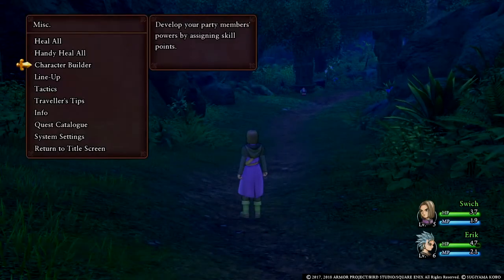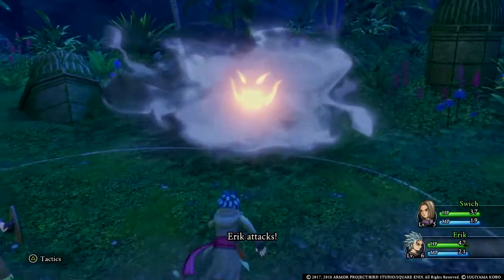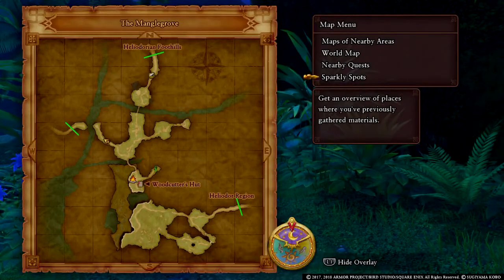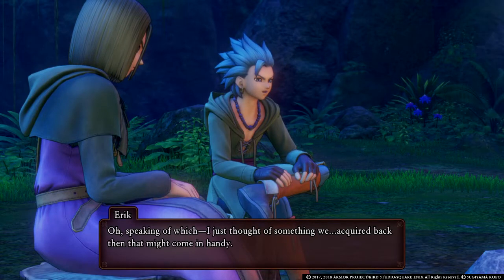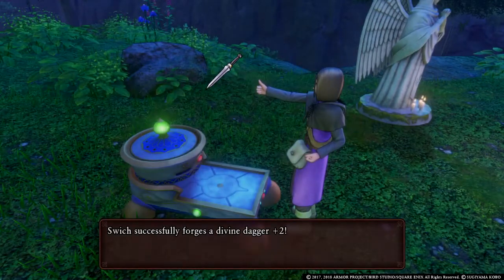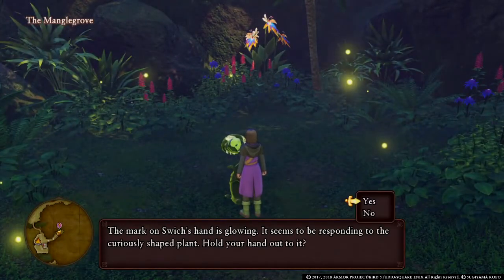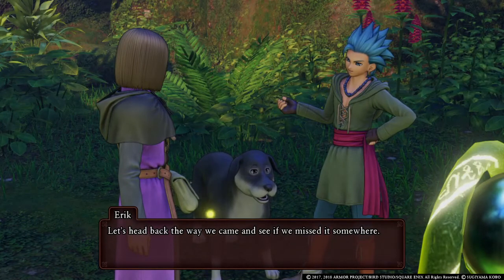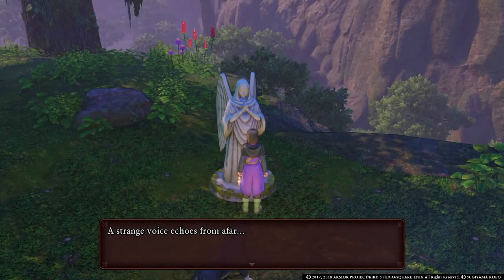Dragon Quest XI -11- The Manglegrove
Mini Medal (4)